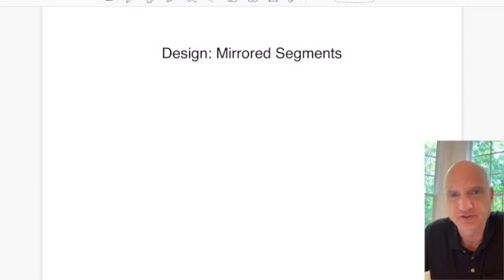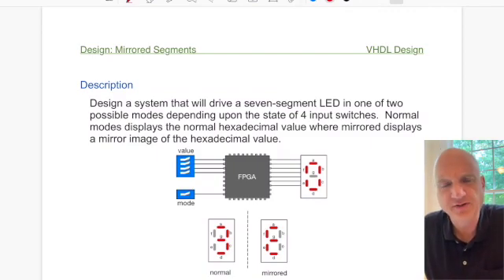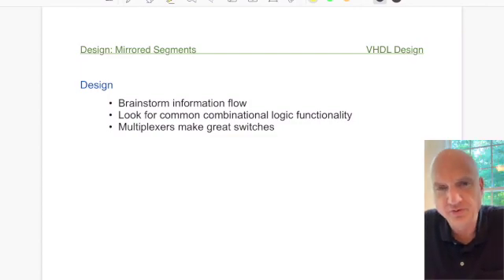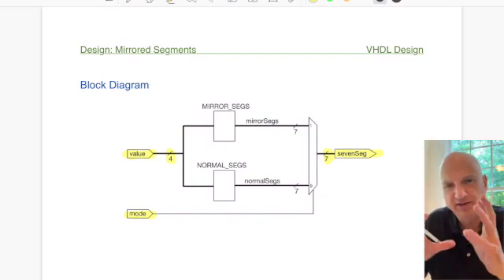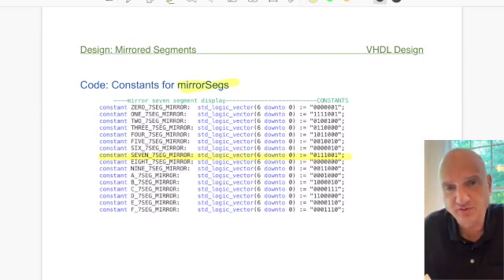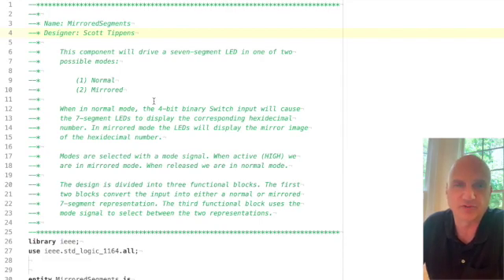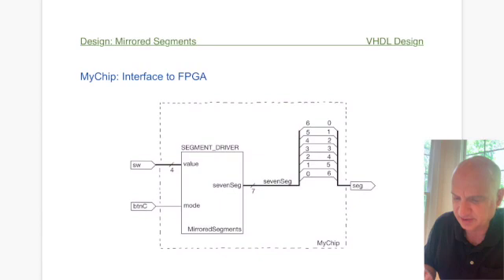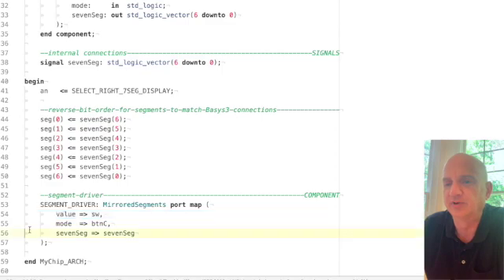Design: Mirror Seg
Design steps for Mirrored Segments component with a demonstration of the design on the Digilent Basys3 board.